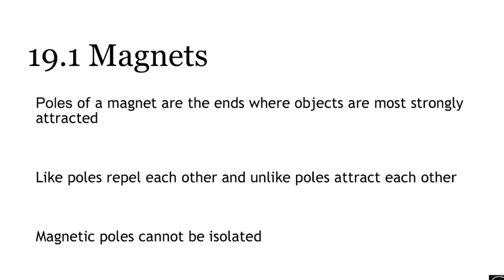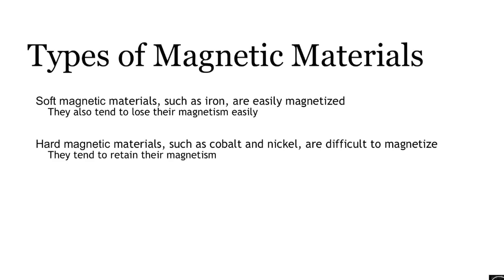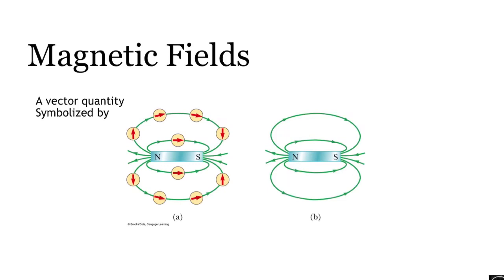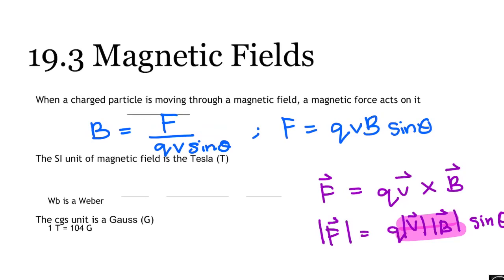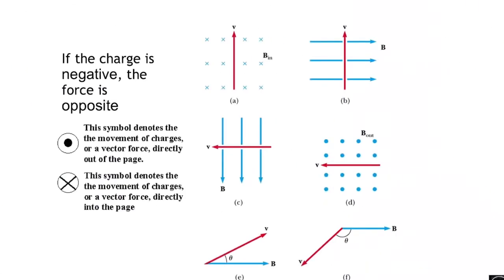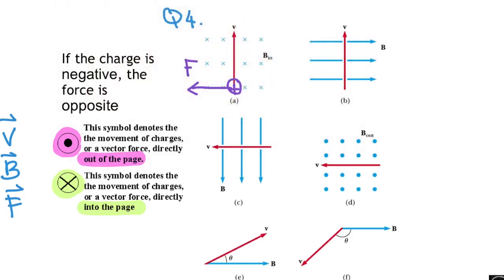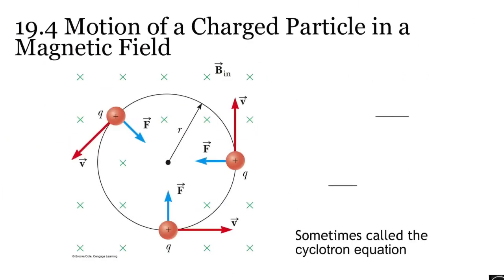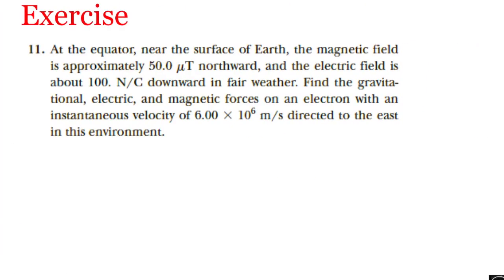Chapter 7 : Magnetism Part 1